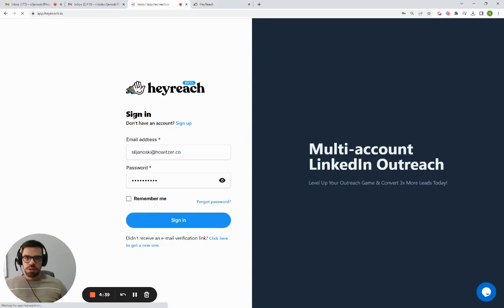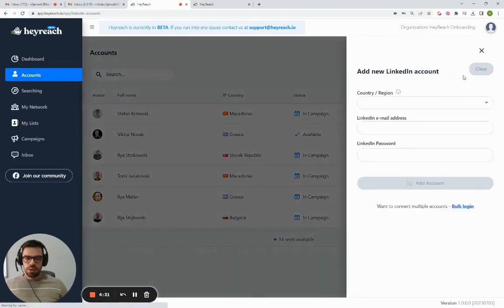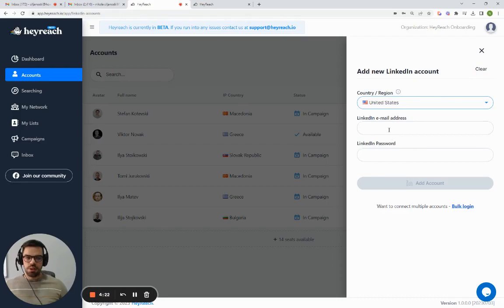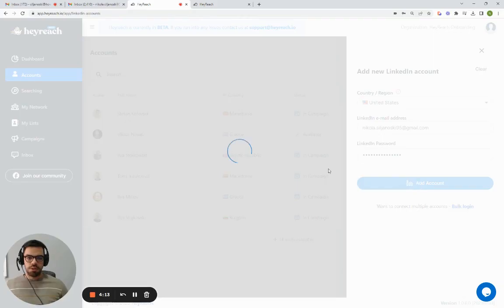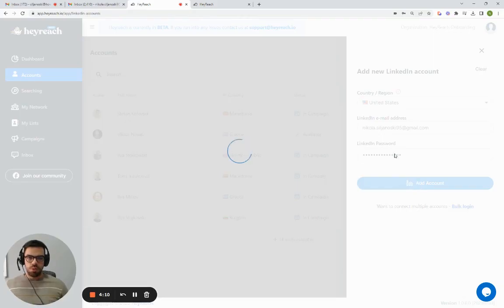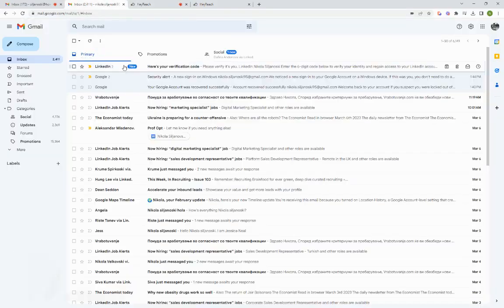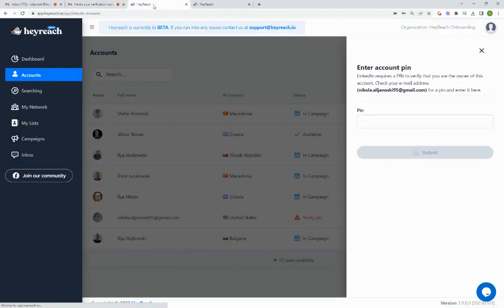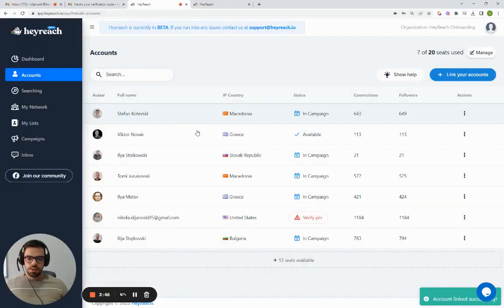How to Sign Up and Link New Accounts on HeyReach.io for Seamless LinkedIn Outreach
Heyreach.io is the Only LinkedIn Automation Tool That's Built for Scalability. Send 1000+ LinkedIn invites and messages per week, in the safest way possible.

HeyReach.io is a powerful outreach tool that serves as the backbone for modern marketers, sales professionals, and business owners aiming to optimize their client engagement strategies. The platform offers a myriad of features, from personalized email sequences to multi-channel outreach, ensuring that your communications are both efficient and effective. Whether you’re nurturing leads or managing large-scale campaigns, HeyReach.io provides a one-stop solution for all your outreach needs.